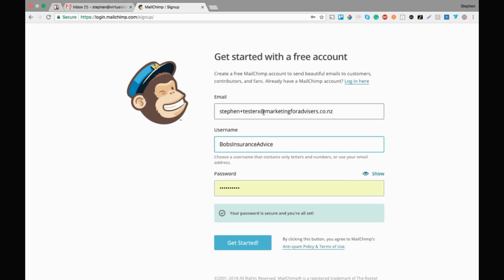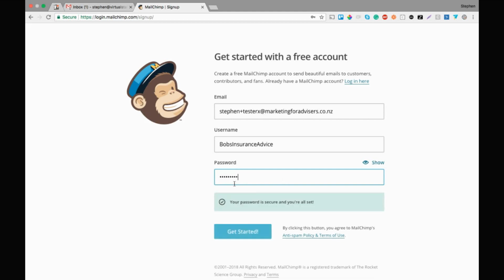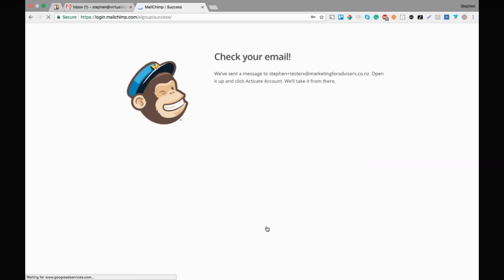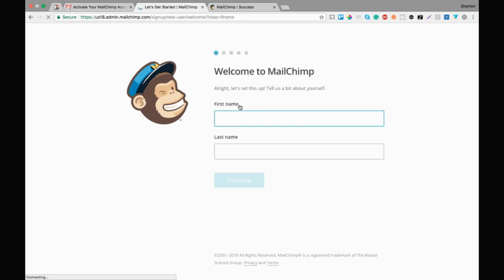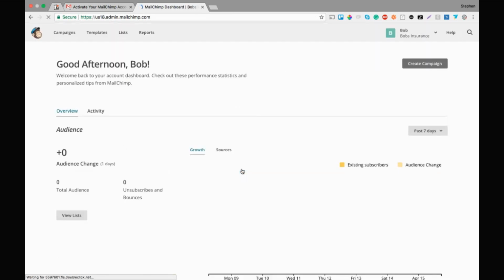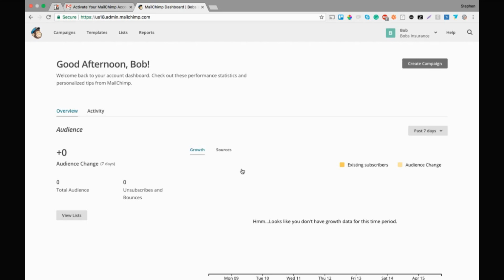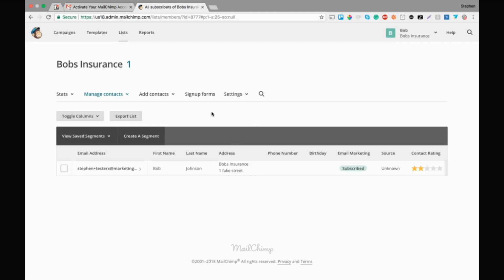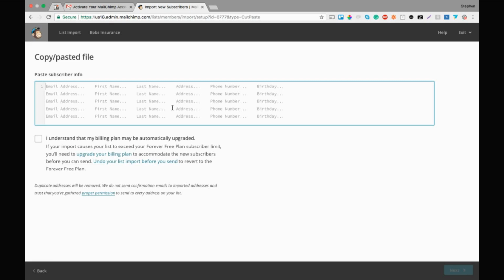Open Your MailChimp Account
Watch the short video below for starting your very first MailChimp Account. It takes 5 - 10 minutes to get you all set up.